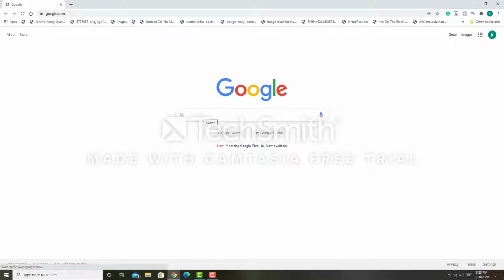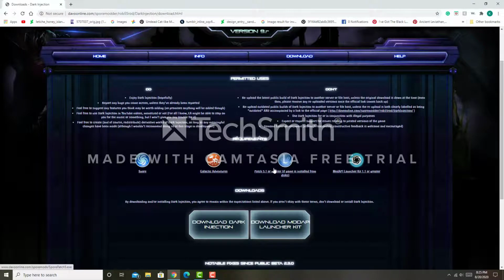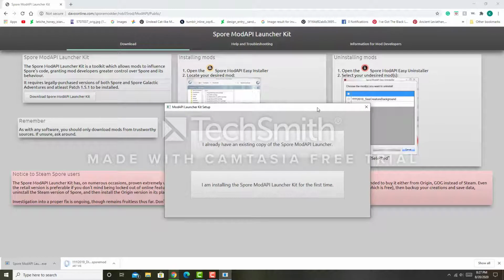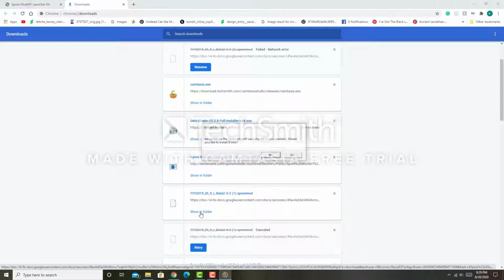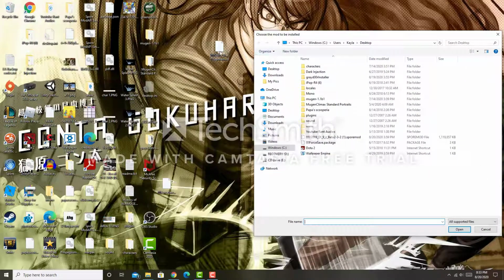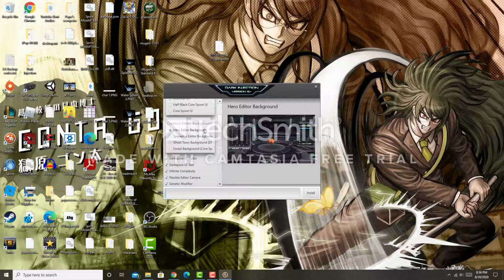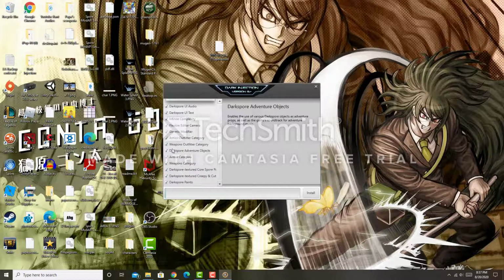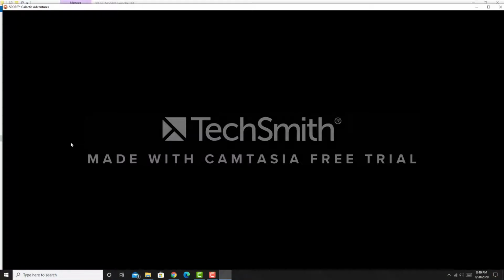How to install Spore Dark Injection Mod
[PLEASE READ BEFORE EVEN ASKING ABOUT PIRAED VERSIONS OF YOUR GAME]

Edit: If you own a pirated copy of Spore and Spore GA, there is a very high chance this mod will not work. Save up your money and go buy a legal copy from Origin, Steam, or Amazon. Not trying to be rude.

In this video, I'll show you guys how to add the Dark Injection mod into your spore game, perhaps the famous mod out there! I hope people who are new to Spore will find this video helpful.

I also apologize for the annoying watermark, just try your best to ignore it.